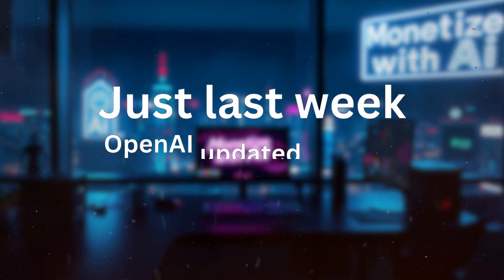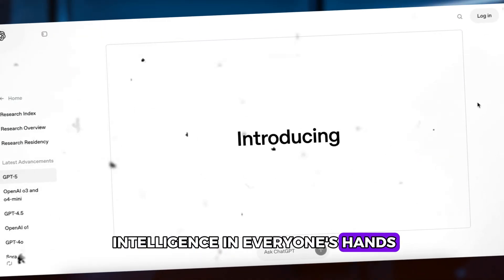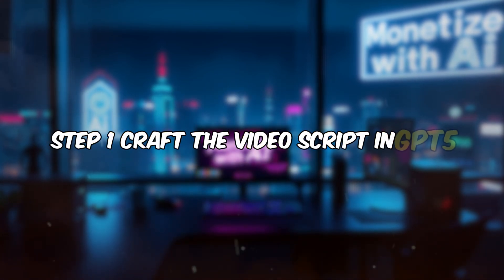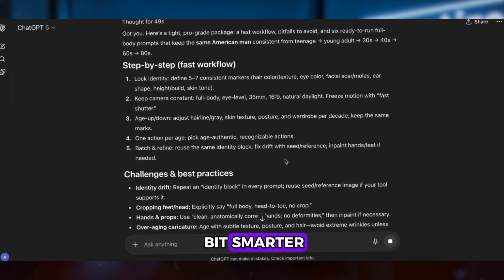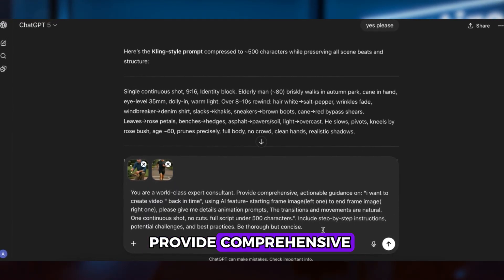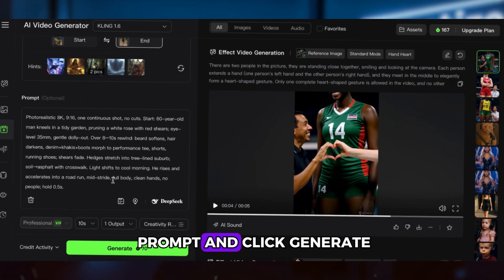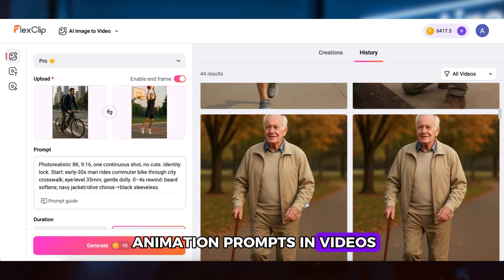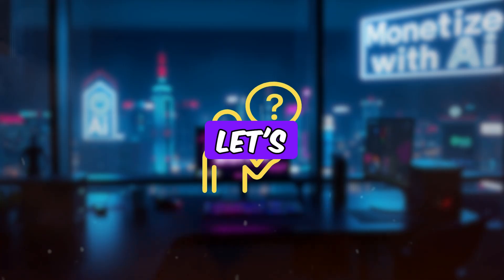GPT-5 is Here... So I Turned It Into a Viral Video Machine (Easy AI Tutorial)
Is the new GPT-5 any good for creating content? In this step-by-step tutorial, I'll show you how to use OpenAI's new GPT-5 to create a viral "Back in Time" AI video from scratch. We'll explore a powerful new niche that gets tons of views and can help you reach the YouTube Partner Program requirements fast.

We'll start by using GPT-5's advanced "thinking" to craft perfect AI image prompts. Then, I'll walk you through generating a series of images showing a person aging in reverse. After that, I'll show you how to turn those images into a stunning animated video using both a FREE tool (Kling AI) and a super-fast paid tool (FlexClip). This AI video generation method is perfect for beginners and can save you hours of work.

Finally, I'll break down exactly why this "Back in Time" niche is a goldmine for new creators and how you can even turn it into a profitable side hustle. All prompts used in this video are linked below!

🕒 **TIMESTAMPS:**
0:00 - The New GPT-5 Controversy
0:58 - The "Back in Time" Viral Video Niche
02:09 - STEP 1: Using GPT-5 to Write Perfect AI Image Prompts
03:18 - STEP 2: Generating All AI Images in GPT-5
03:50 - STEP 3: Creating the AI Animation (2 Methods)
04:53 - Method 1: Using The FREE Tool (Kling AI)
05:23 - Method 2: Using The FAST Tool (FlexClip)
06:27 - STEP 4: Final Editing in CapCut
07:16 - Why This Niche is a GOLDMINE (2 Monetization Methods)
07:20 - Method 1: Get Monetized on YouTube (YPP)
07:40 - Method 2: Start a Paid Community/Service
08:00 - Final Thoughts & Your Turn!